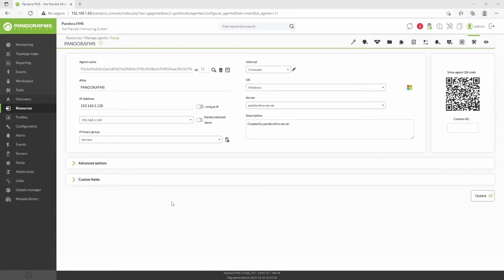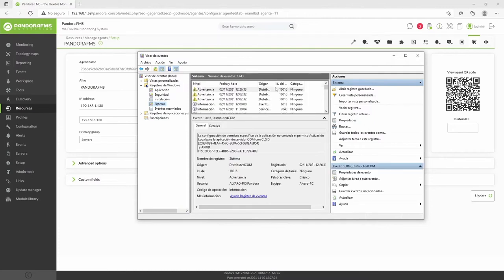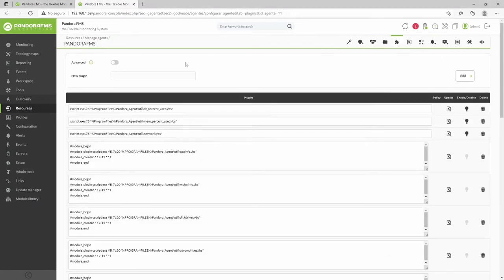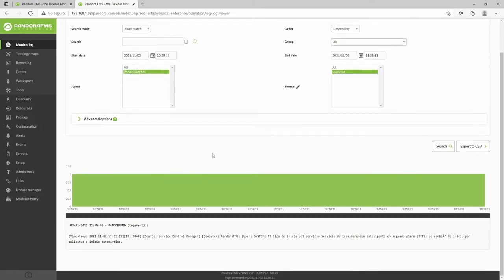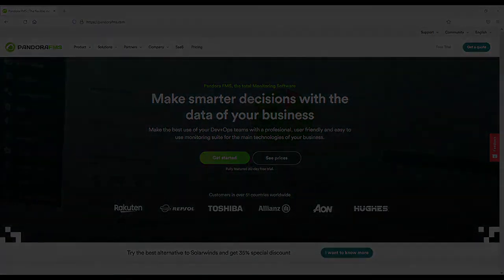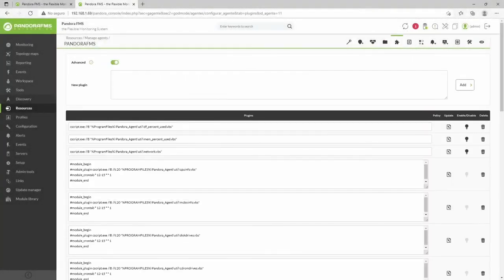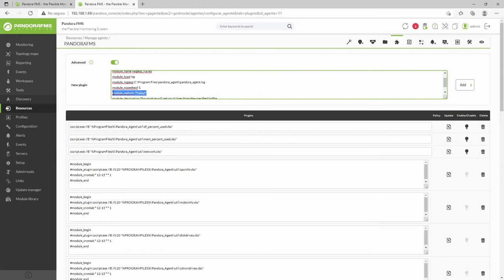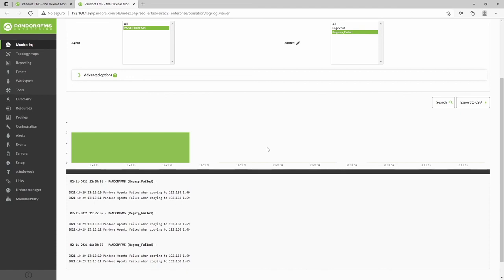Windows logevent and regexp modules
There are several predefined modules in Pandora FMS with which you can monitor logs of your Windows environments in a simple way. This time we are going to see how to use the logevent and regexp modules through the log collector. Remember that it is necessary to have an ElasticSearch server installed to be able to use these modules from the agent plugins section.